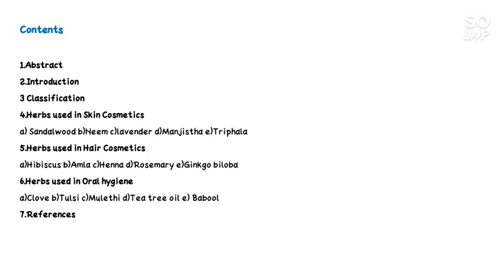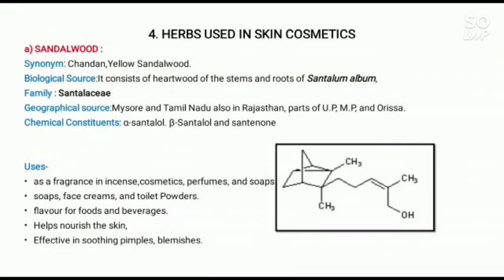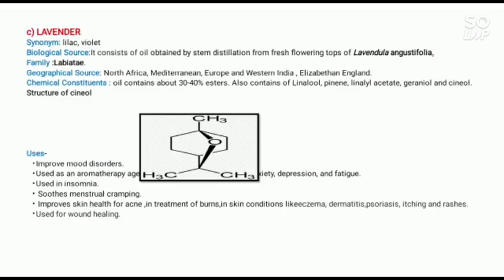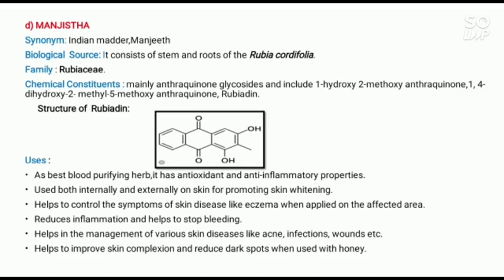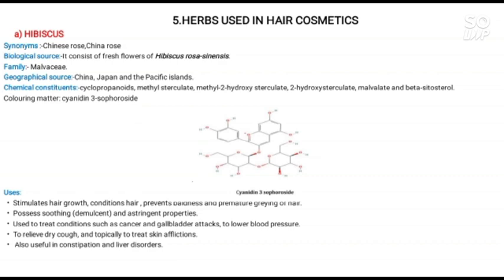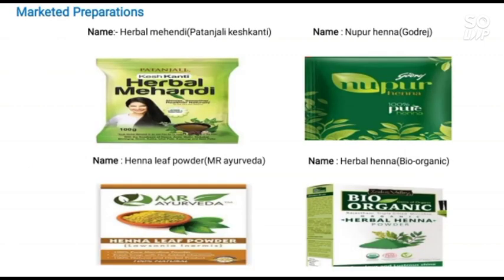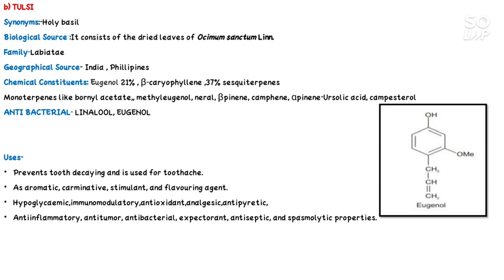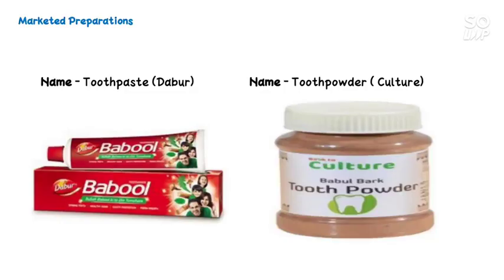HERBS USED IN COSMETICS | PHARMACOGNOSY PROJECT | SSJCOP By Dr. Manisha Vite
Prepared By: Sakshi Bhoir, Sapna Bhoir, Kajal Bhoir